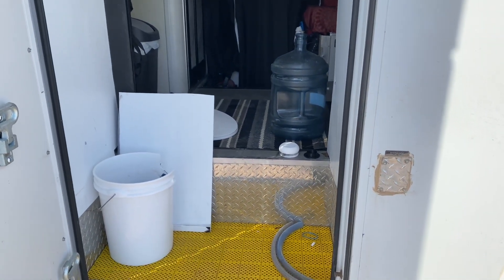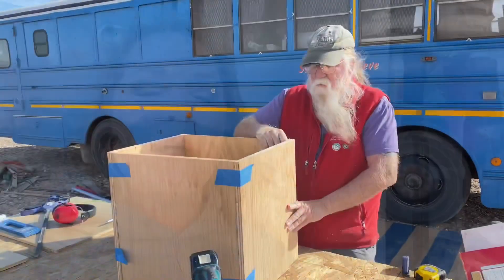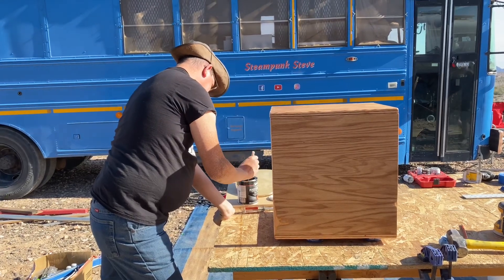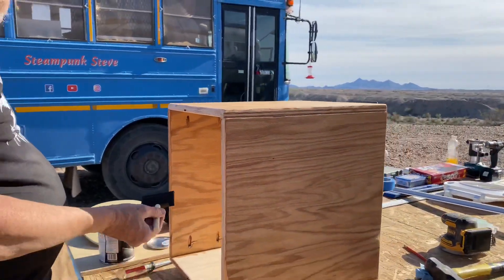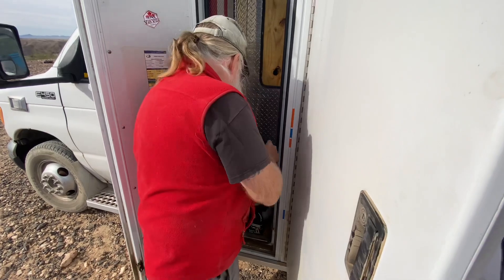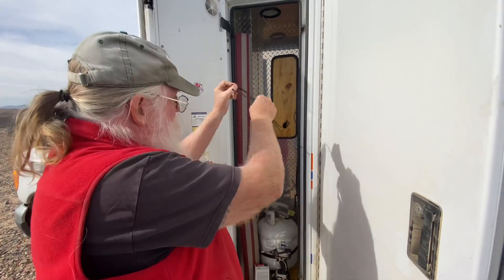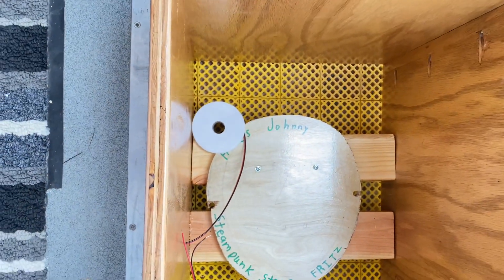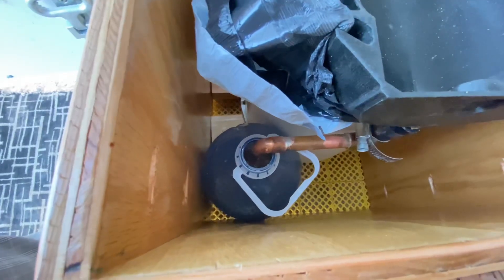Compost Toilet in a van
My New Waterless / Compost Toilet- Living the Van Life in my ambulance conversion.  Compost Toilet in a van

Products I have used:
Battery monitor/alarm
Water Bottle Pump, Electric Water Dispenser
Camping Shower Portable Shower Outdoor
clips to mount solar panels
12 volt fuse block
Mini fridge/freezer 12 volt
diesel heater
1T portable hard drive
DJI OM4 Gimbal
Portable fan
USB fan 5 Inch
Microfiber sport towel